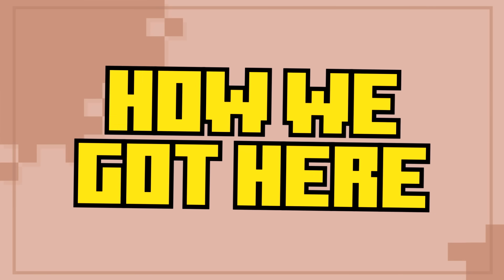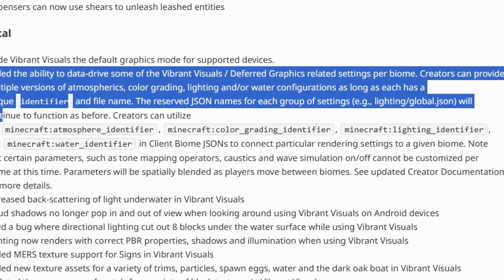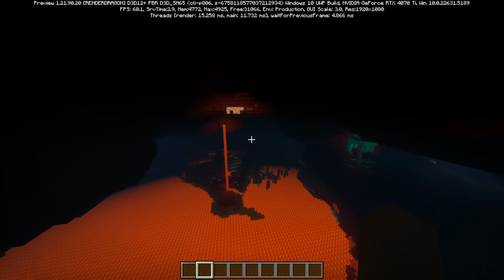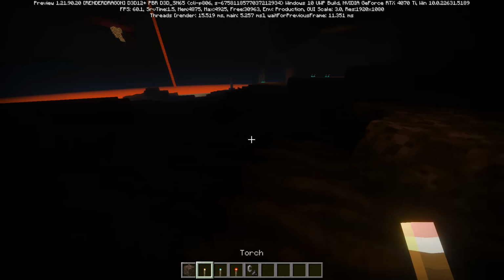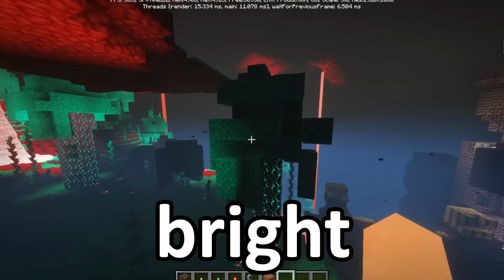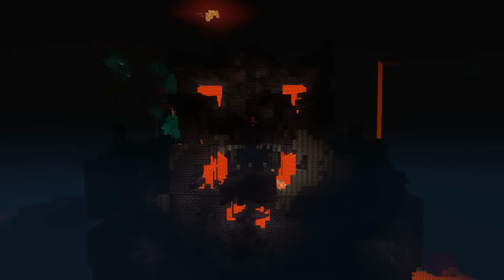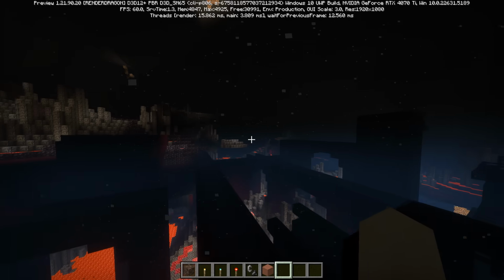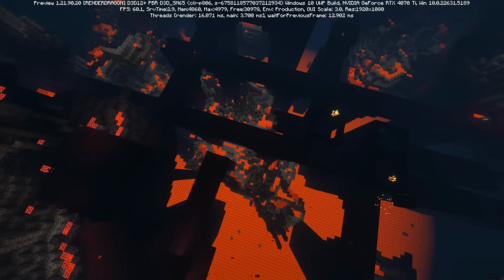NEW MINECRAFT VIBRANT VISUALS UPDATE JUST CHANGED BASTIONS, BIOMES, + THE NETHER FOREVER…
Minecraft Vibrant Visuals just keeps getting better, week by week! Today we dive into the latest Vibrant Visuals Update that took place recently. The update has changed the nether in pretty huge ways. Lets dive into it all and check it out.

📖 chapters
0:00 nether vibrant visuals update
0:24 where we started
1:12 how we got here
1:36 survival right now
3:08 the biomes
7:17 nether lighting
8:30 blocks
8:50 night vision
9:30 structures
11:40 mobs
12:34 last major points

if you read this comment your take on the nether fog. do you like the new or old one more?